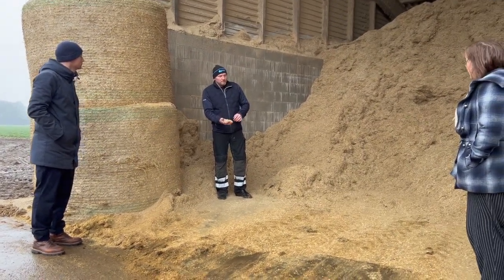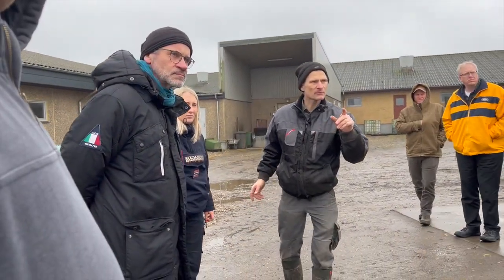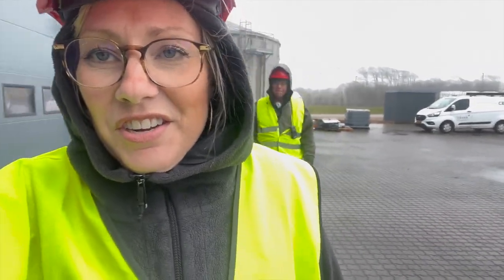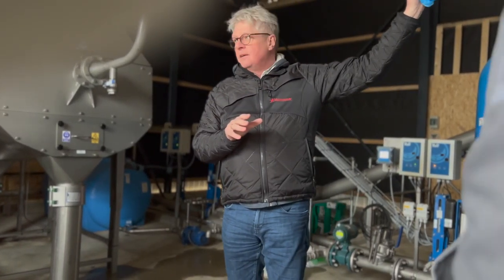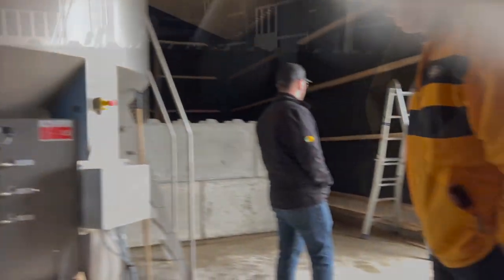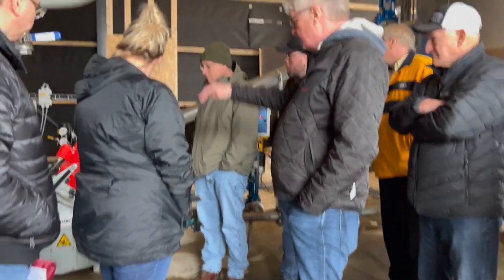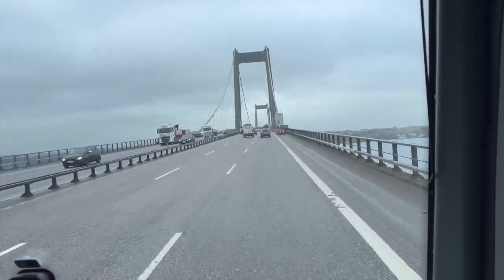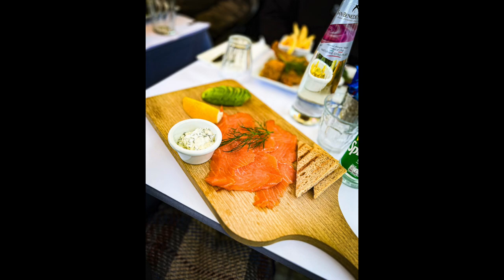Denmark | Our Agricultural Tour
Join us as we tour through Denmark to visit with farmer, towns folk, bio gas plants, and enjoy a cultural delight of food and treasured sites in Copenhagen and Odense.